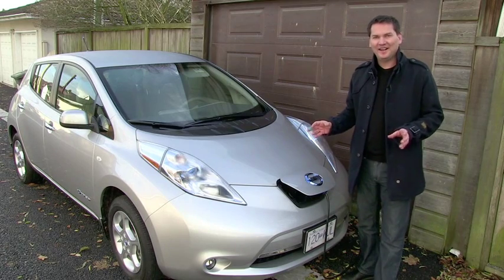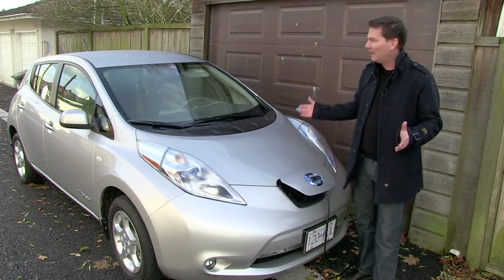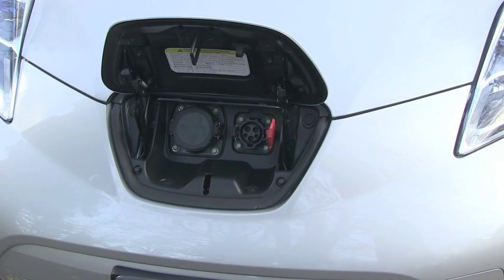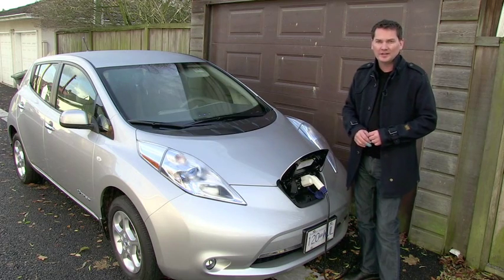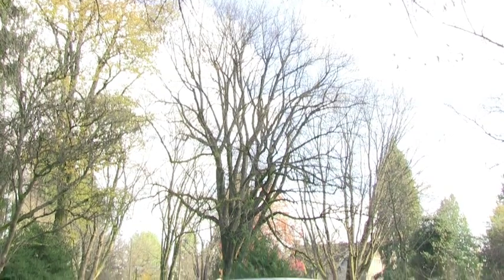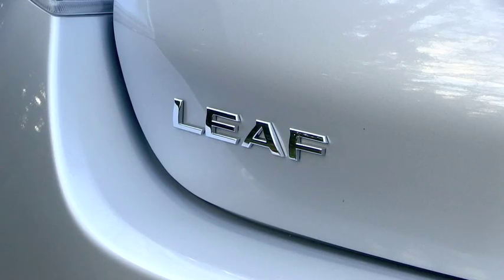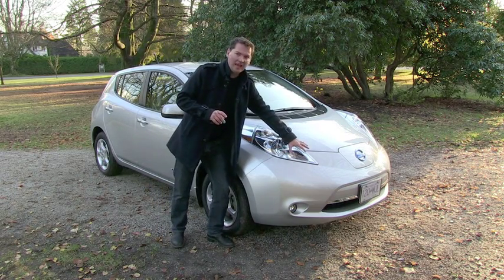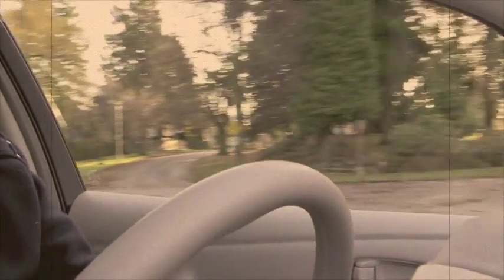2011 Nissan LEAF review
2011 Nissan LEAF review
Nissan introduces the worlds first mass produced electric car. The ride is smooth and luxurious but it has limitations.